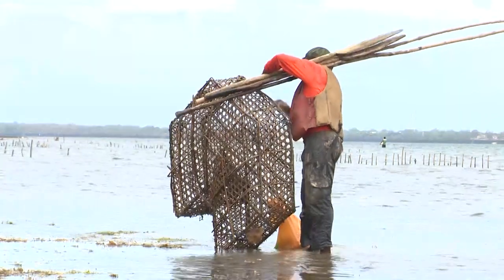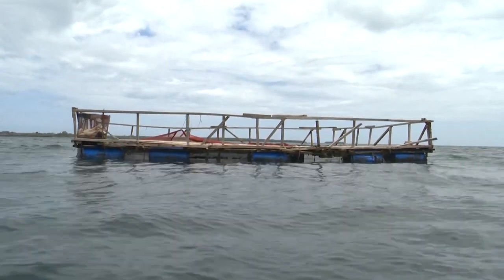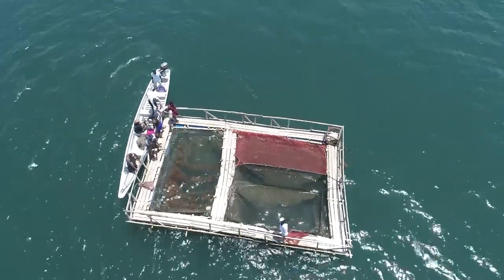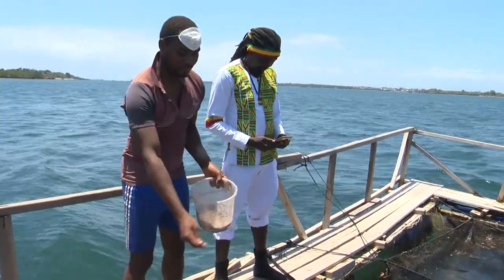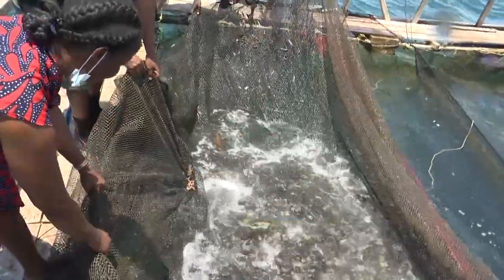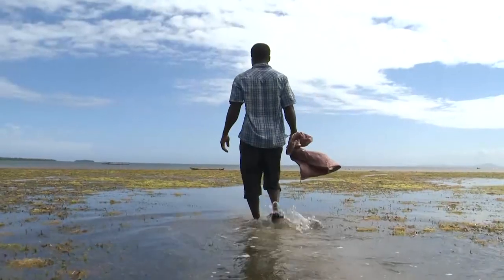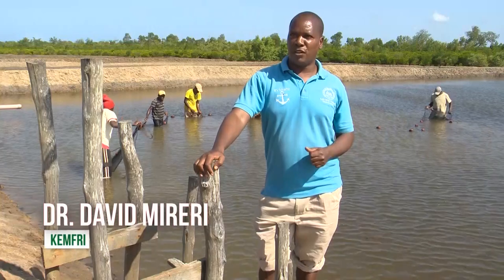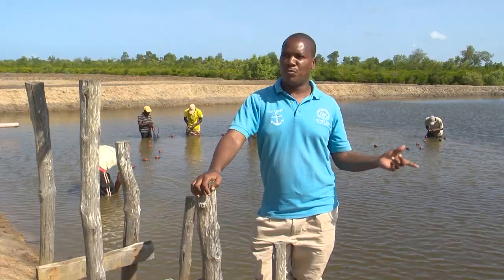MARINE CAGE CULTURE SYSTEM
(Short version: 3:50 min)

For communities that live along the coastline, the ocean and its products is their lifeline. In addition, science has come a long way in improving how fish is farmed, managed and caught. The world is fast moving from wild caught fish to the more strategic and economically viable cage culture systems.

Marine cage culture is one aspect of what is now known as the blue economy, whose potential is vast. The documentary highlights the possibilities and opportunities of exploiting the near shore areas for cultivation of fish in Kwale and Kilifi counties with the aim of alleviating poverty and creating employment through the Marine cage culture system.

Nairobi Regional Office                                  Department of Film Services (DFS)